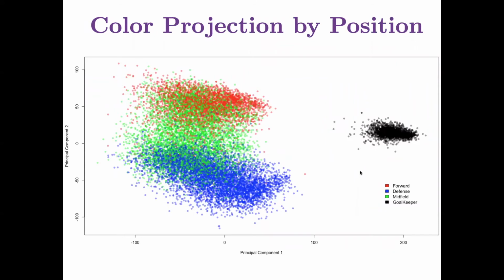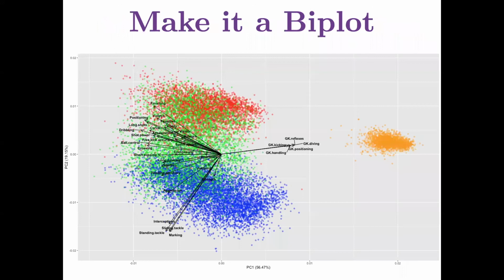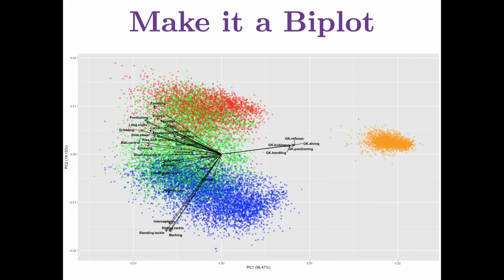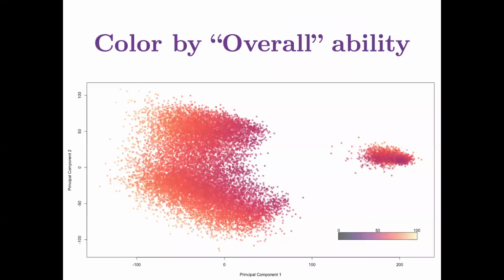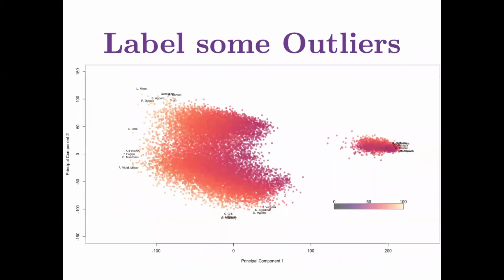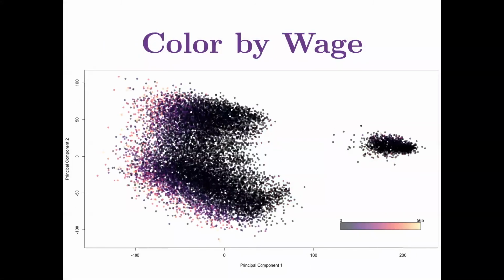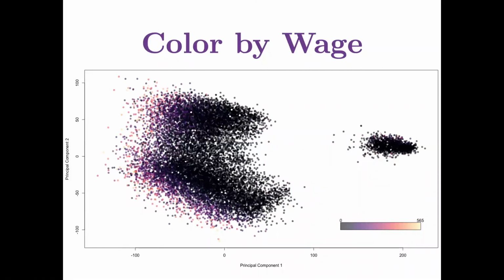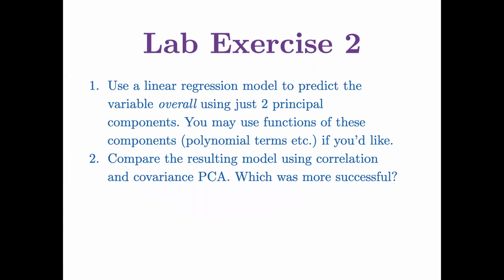18 FIFA Players PCA